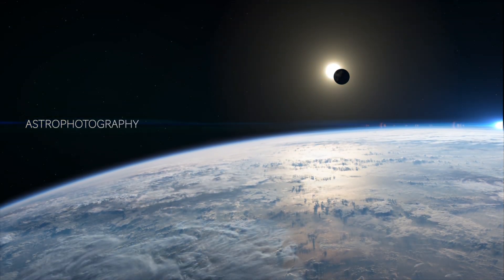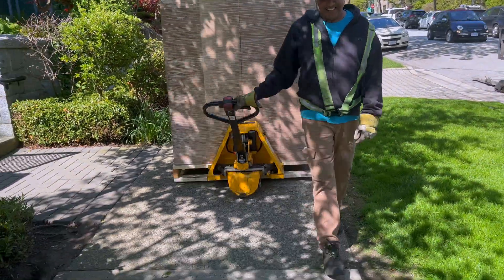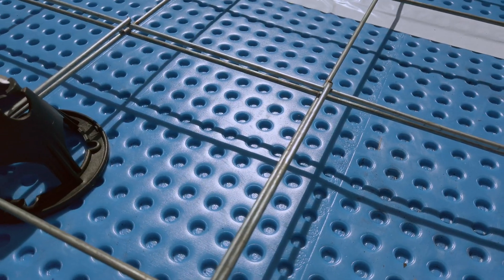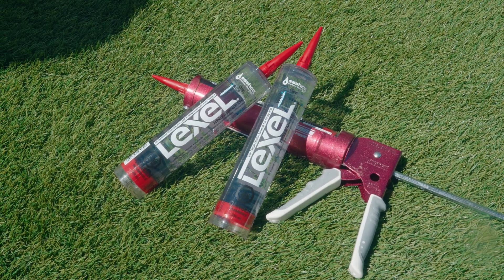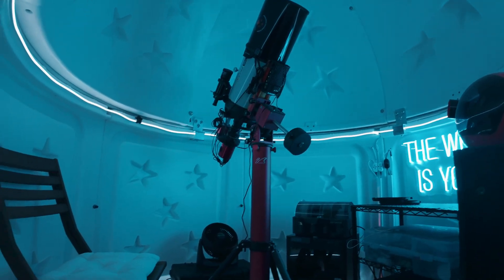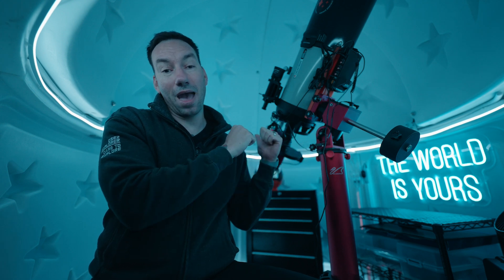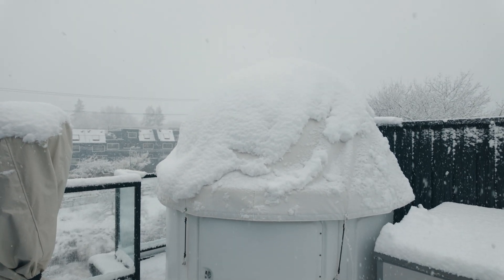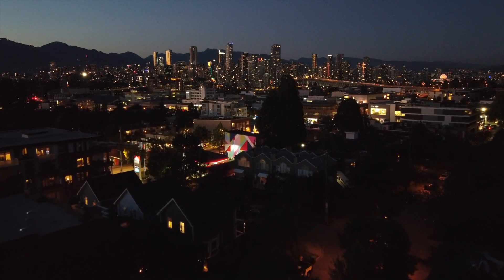Building a Rooftop Observatory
At long last I have finished my rooftop observatory build project! This took a long time due to bureaucracy, and because I had a baby. I am pleased to present the Kitsilano Observatory. This is a Skyshed POD on my rooftop deck in Bortle 9, Vancouver, Canada. I will add some additional links to parts and information shortly.